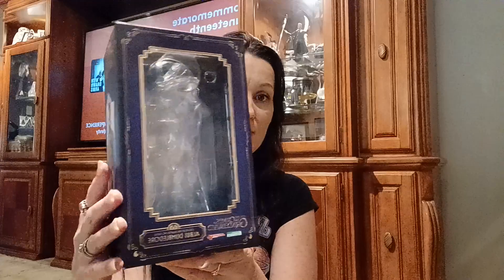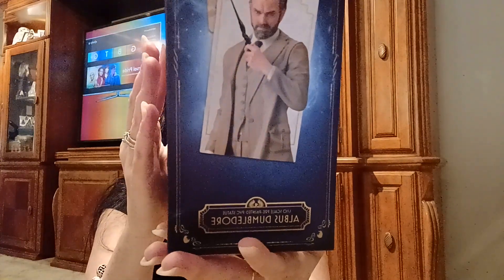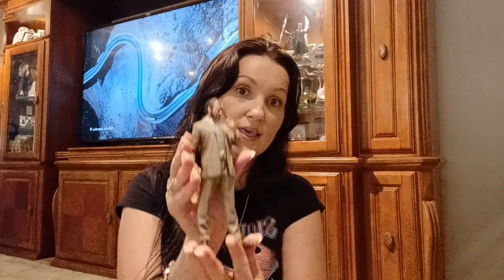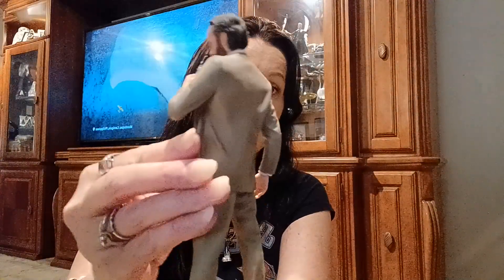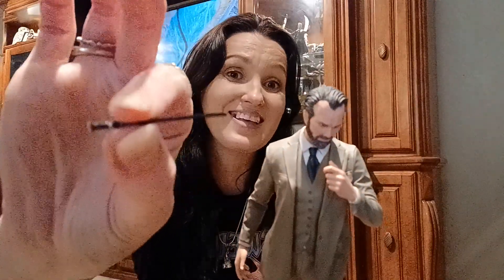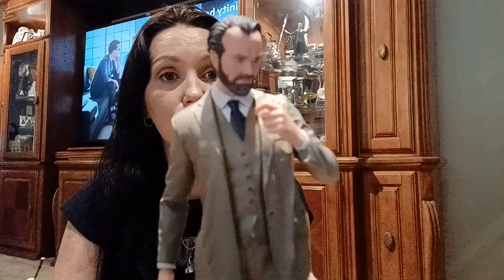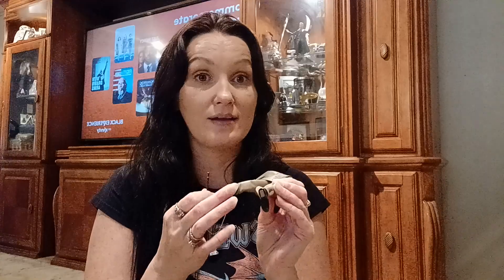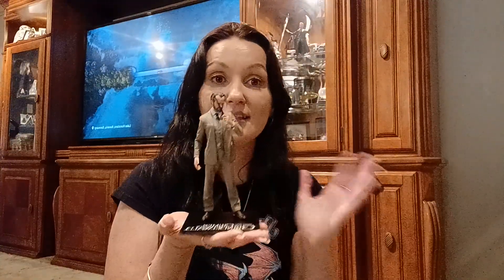young Albus Dumbledore figure review